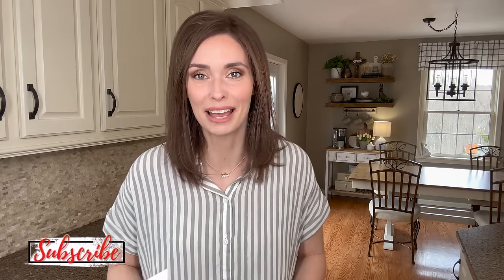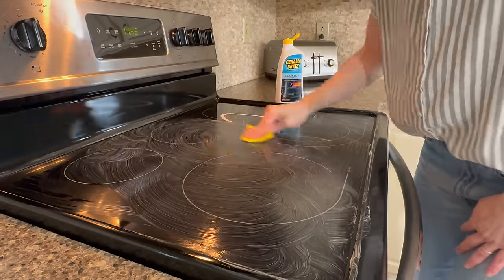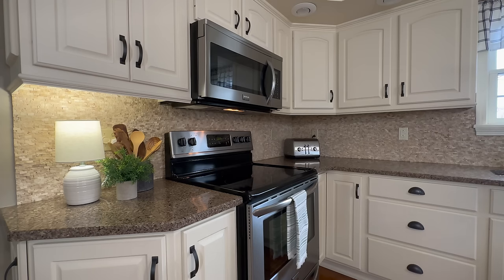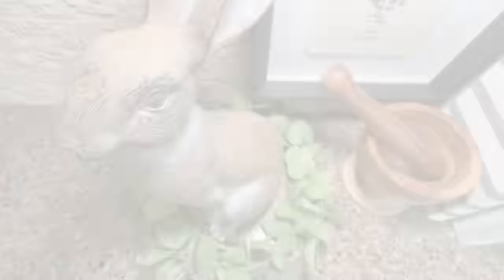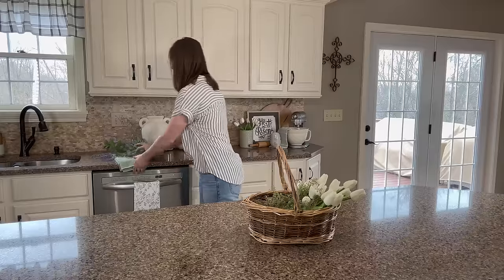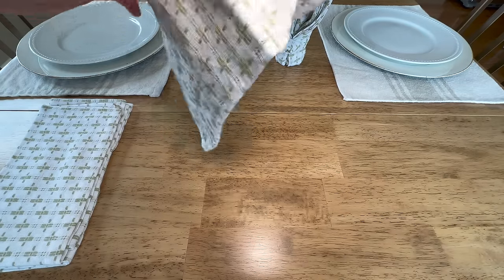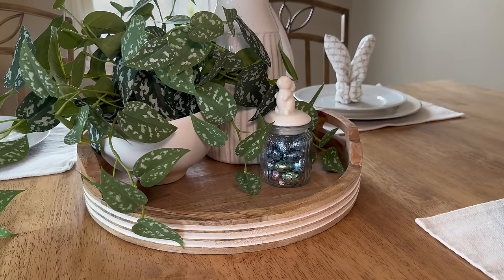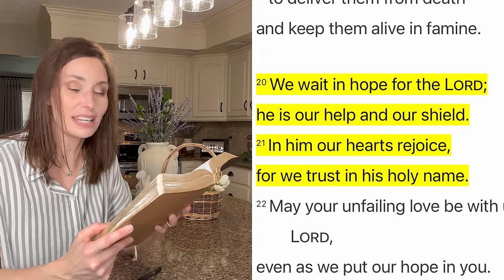NEW SPRING KITCHEN CLEAN & DECORATE | SPRING/EASTER 2023 DECOR INSPIRATION | Bunny Napkin tutorial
Hi sweet friends!!! Today's video is my NEW Spring Kitchen Clean and Decorate. I'll be sharing several Spring/Easter Kitchen Countertop vignettes, a Kitchen Island centerpiece, as well as a super cute spring tablescape idea. Also don't miss the adorable bunny napkin folding tutorial!!! I hope you enjoy it and get lots of decorating inspiration and cleaning motivation. Check out my entire spring decorating series playlist down below, if you happen to be new!!!

Thanks for hanging out with me today, my friends!!! Take care and God bless.

Cerama Bryte Cooktop Cleaner Set
Counter Height Bar Stools (similar)
Mrs. Meyer's All Purpose Cleaner, Honeysuckle
Mini Lamp
Smart Plug
iRobot Roomba
Oil & Vinegar Set
Ribbed Wood Salt and Pepper Shaker set
Stoneware Cookie Canister
The Gathering Table cookbook
Kitchen Sink Caddy
Glass Canisters
Wooden Scoops
Charcuterie Board
Real Feel Tulips
Faux Trailing Plant